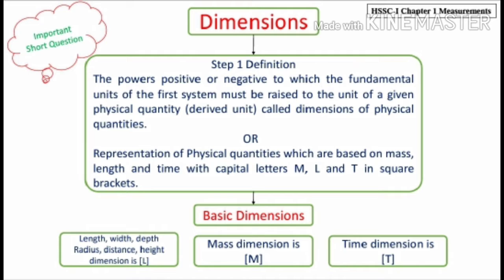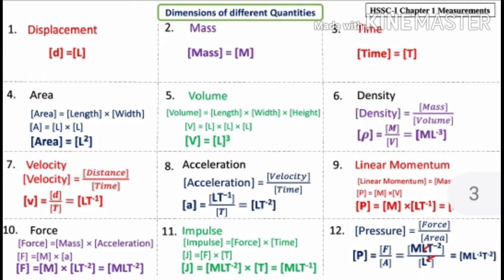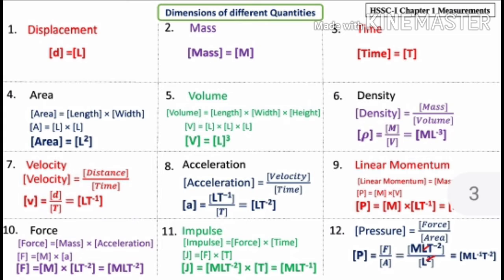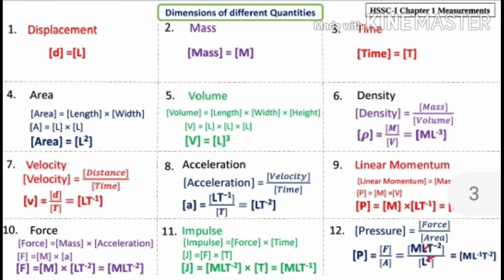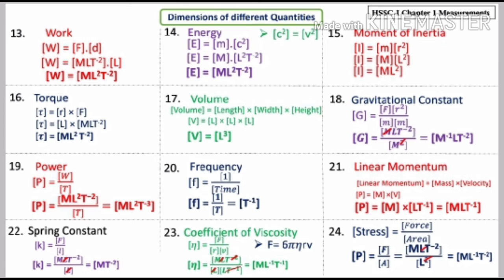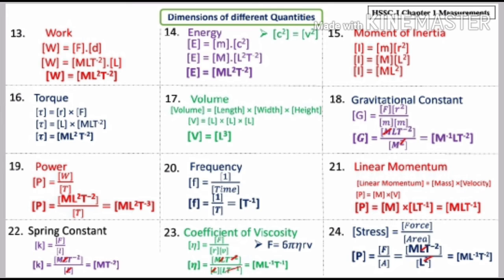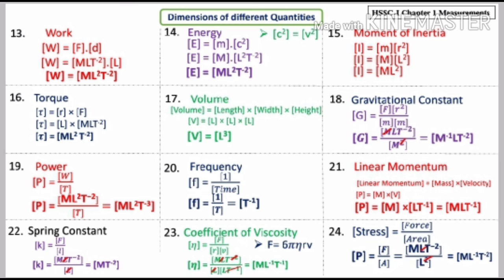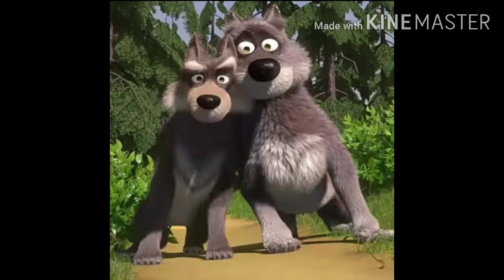HSSC-I Ch 1 Measurements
Topic: Dimension Analysis